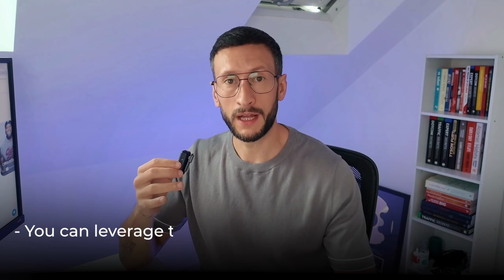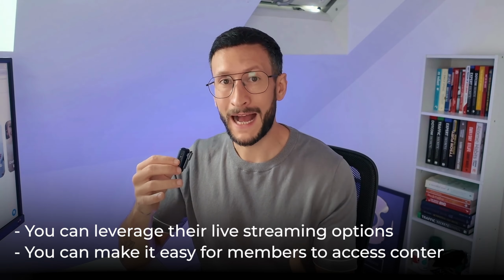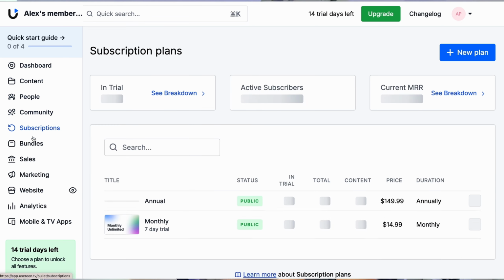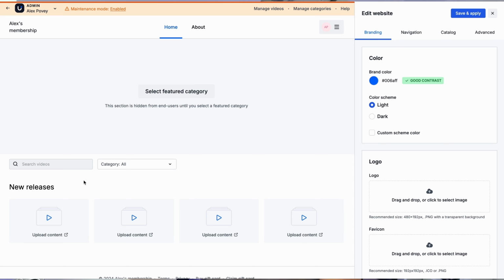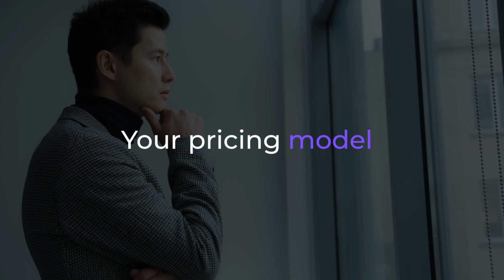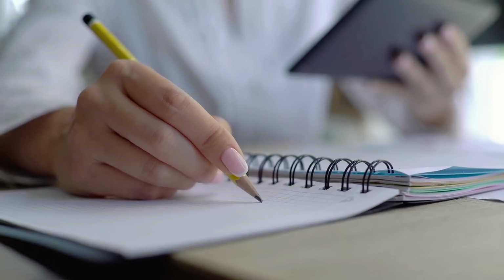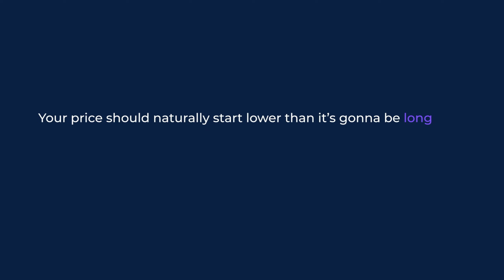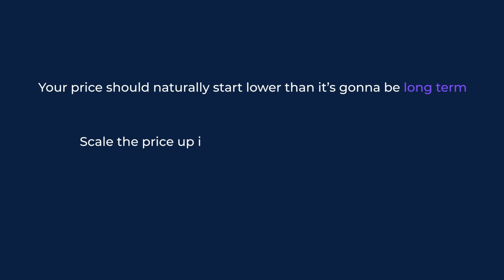How to Launch a Profitable Fitness Membership Site in 2024 (Step-by-Step Guide)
Want to fast-track your membership launch? Grab Uscreen’s FREE 6-Week Fitness Membership Launch Guide!

It's packed with everything you need to kickstart your fitness platform and grow your online community.

Are you a fitness trainer, coach, or wellness professional looking to scale your business and create consistent income?

In this video, I’ll walk you through the exact steps to launch your own fitness membership platform—no tech skills required!

Whether you’re tired of trading time for money, want to build a loyal community, or simply desire more financial stability, this guide will help you turn your knowledge and passion into a thriving online business.

In this video, you’ll learn:

Why launching a fitness membership is a game-changer for your business.

How to overcome common challenges like tech setups and content creation.

A step-by-step plan to launch your platform, including pricing models, content strategy, and promotion.

Common mistakes to avoid, ensuring your success right from the start.